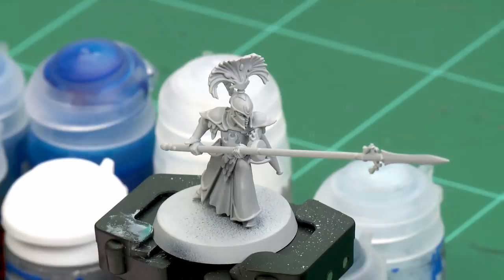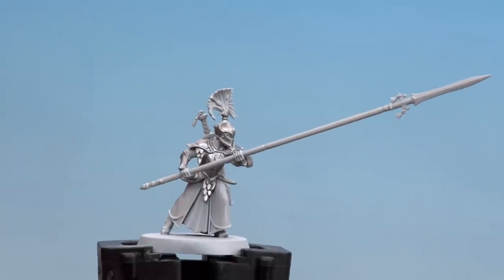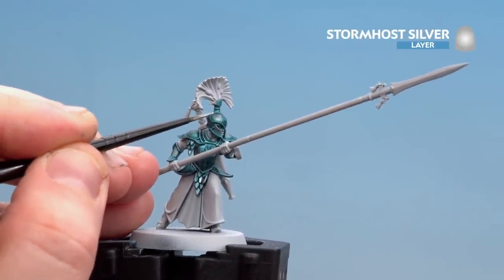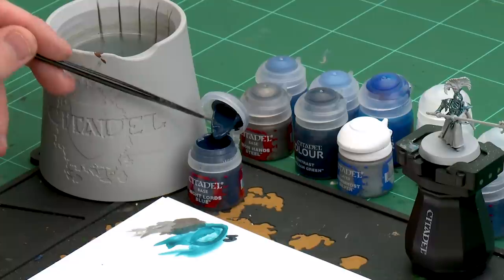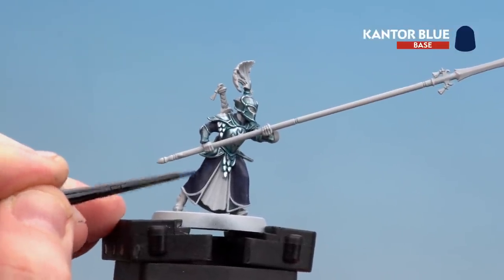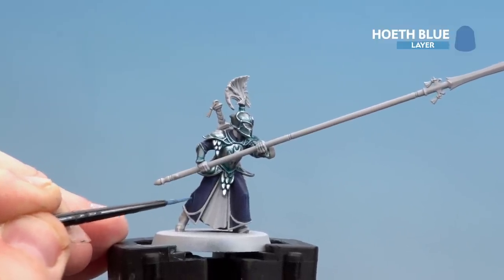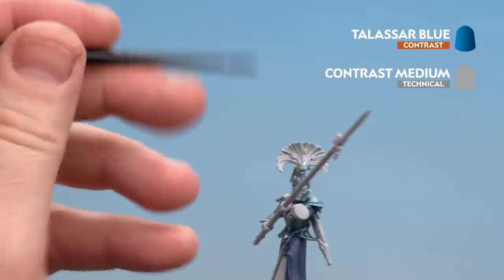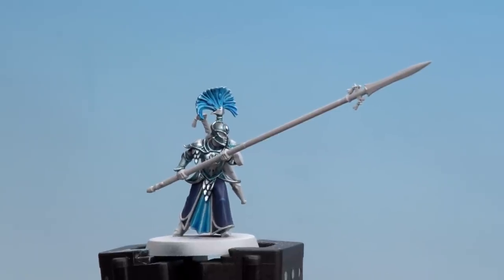How to Paint Lumineth Realm-lords: Ymetrica (Variant)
Want to get your armour, robes, and plumes looking for enough for the Ymetrica Great Nation? Then check out this painting guide.